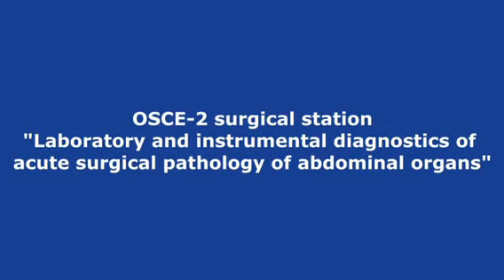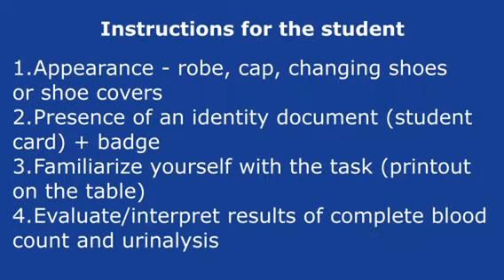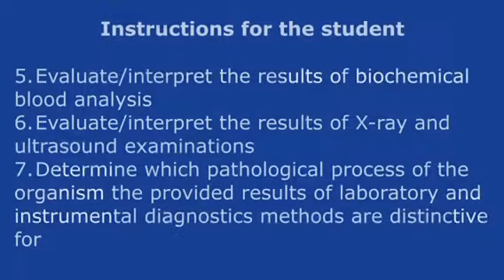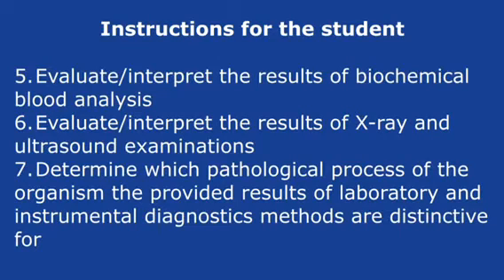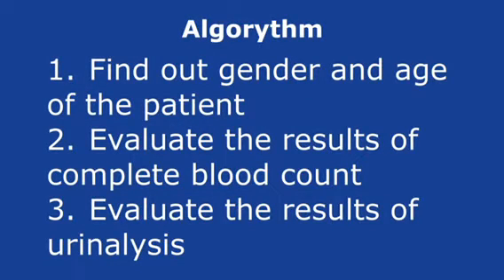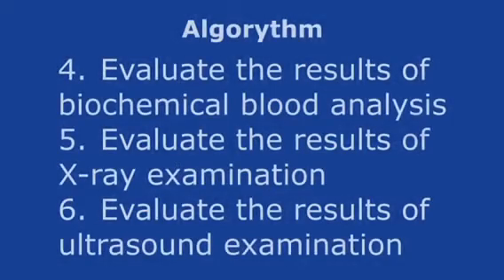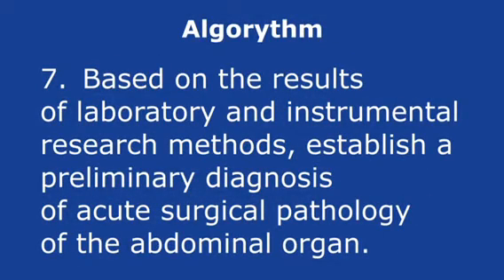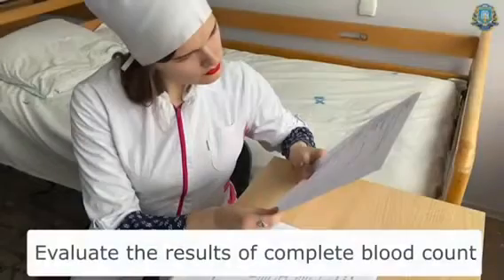Laboratory and instrumental diagnostics of acute surgical pathology of abdominal organs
Educational video: Laboratory and instrumental diagnostics of acute surgical pathology of abdominal organs